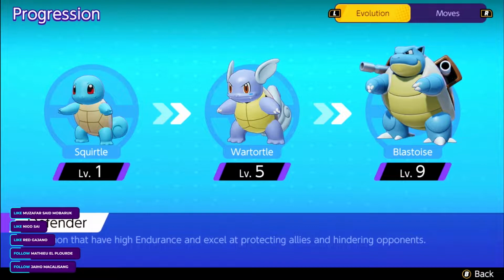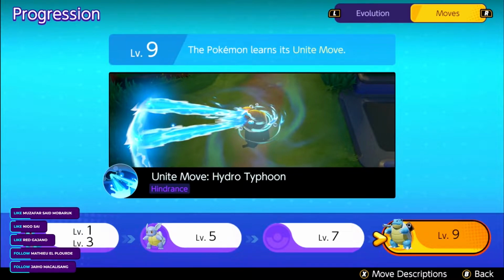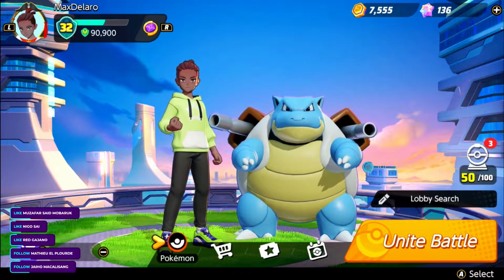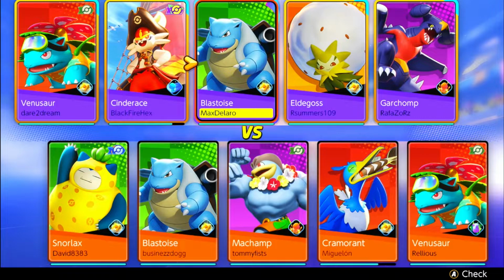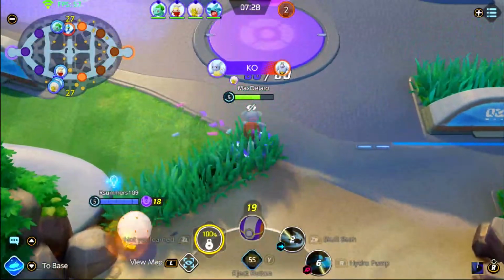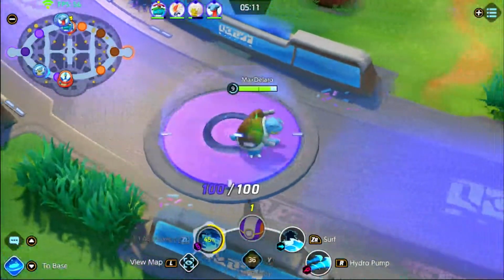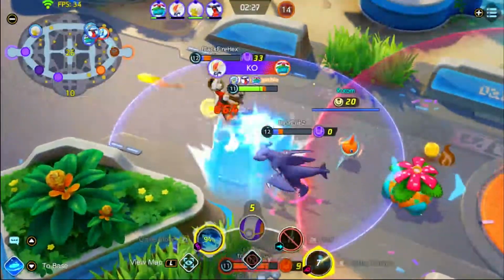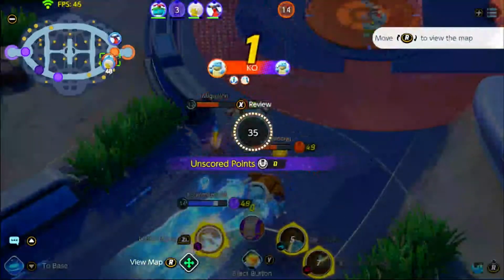Surf + Hydro Pump Blastoise Build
Pokemon Unite Blastoise Moves, Build, Items, and Stats. Everything you need to know about Blastoise, along with a winning Blastoise strategy. He is a Melee range attacker, as noted by the game. He takes a little practice to play with, which is why he is at an intermediate difficulty level. As he levels up, he learns the following moves: Water Gun, Skull Bash, Hydro Pump, Water Spout, Surf, Rapid Spin, and Hydro Typhoon. The evolution starts with Squirtle, then Wartortle at level 5, and finally Blastoise at level 9.

ABOUT POKEMON UNITE
Pokémon Unite is a free-to-play, multiplayer online battle arena video game developed by TiMi Studios and published by The Pokémon Company for Android, iOS, and by Nintendo for the Nintendo Switch.

GAME INFO
Initial release date: July 2021 Trending
Series: Pokémon
Developers: TiMi Studios, The Pokémon Company
Platforms: Nintendo Switch, Android, iOS
Genres: Multiplayer online battle arena, Fighting game, Free-to-play, Action role-playing game, Real-time strategy
Publishers: Nintendo, The Pokémon Company